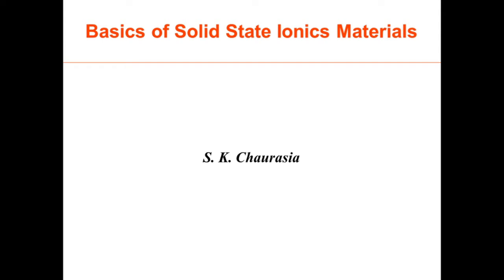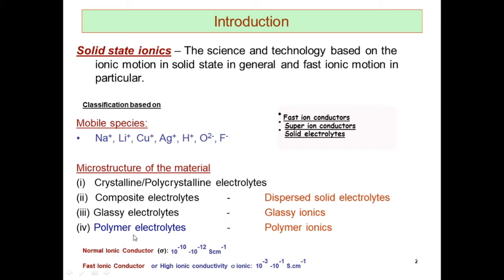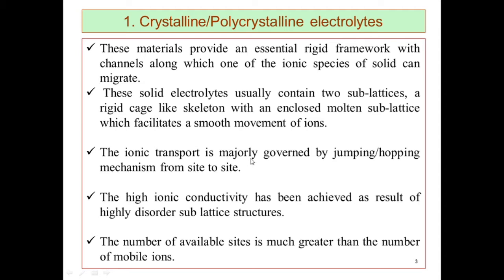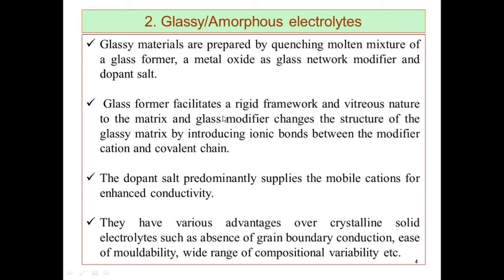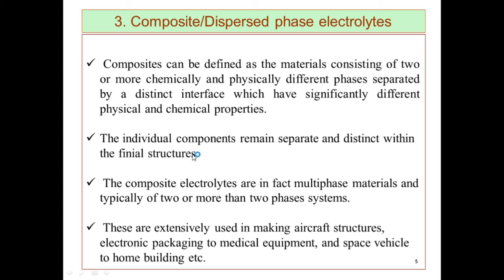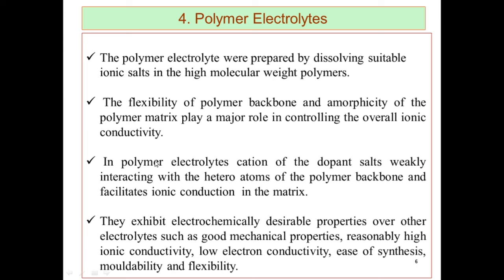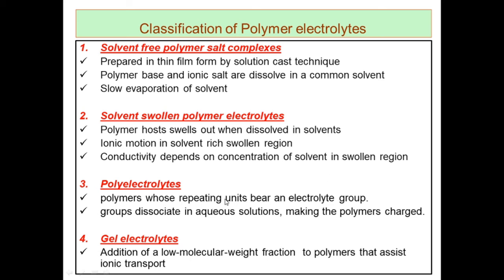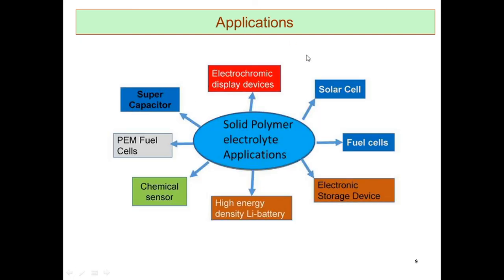Basics of Solid State Ionics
This is the part of FDP program on Managing online classes and co-creating MOOC's organised by Ramanujan College, University of Delhi, Delhi